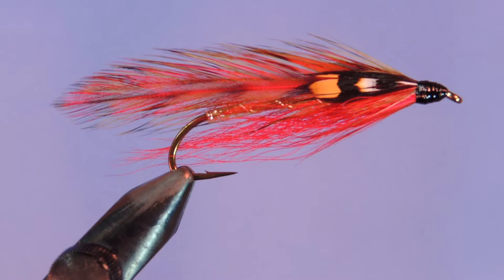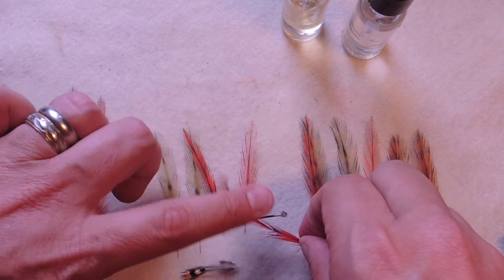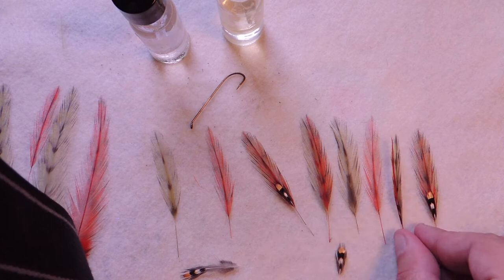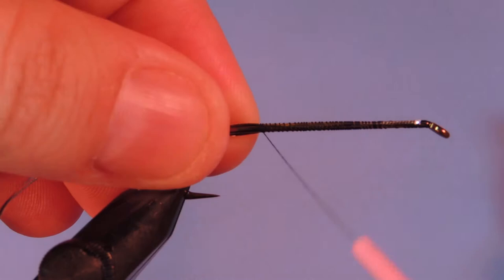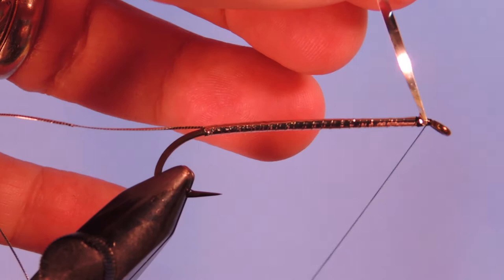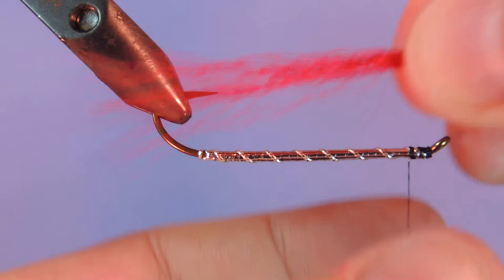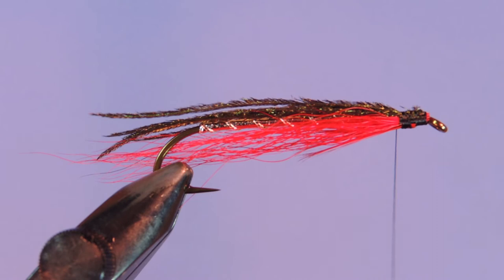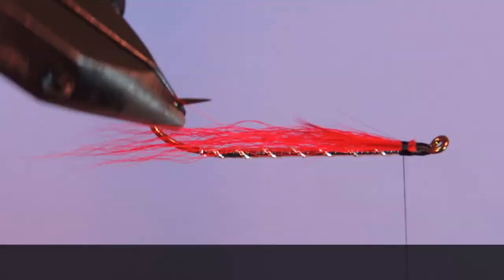Fly Tying the Maligne Laker Streamer Fly Pattern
The Maligne Laker's red and olive wing is an absolute slammer for fishing mountain brook and rainbow trout. Alan "Alberta Al" Grombacher designed the fly for the hard hitting trout of Maligne Lake. Jasper National Park in Alberta, Canada is home to Maligne Lake. The lake has the distinction of producing book trout in excess of 10lb and rainbows over 20lb.

Maligne Laker Streamer Fly Pattern Recipe

Hook: Mustad L87-3665a
Thread: Black 6/0
Body: Silver flat tinsel
Ribbing: Silver oval tinsel
Belly: Red bucktail
Throat: Red hackle fibers
Underwing: Peacock herl
Wing: 2 olive hackles flanked by grizzly dyed red
Eye: Jungle cock nail